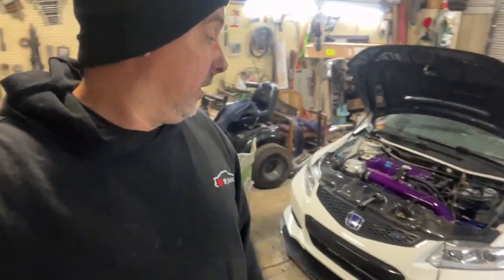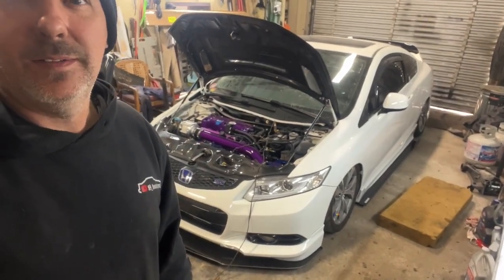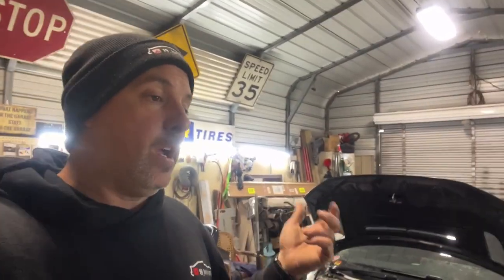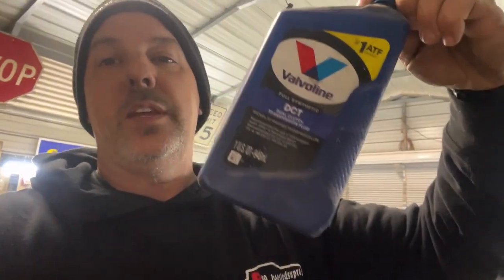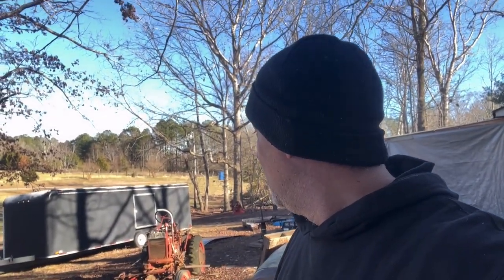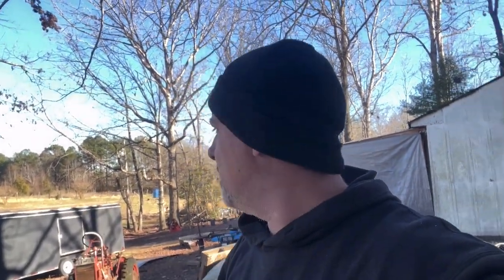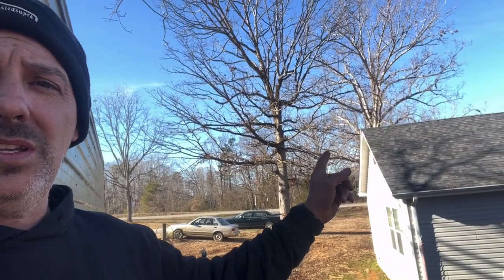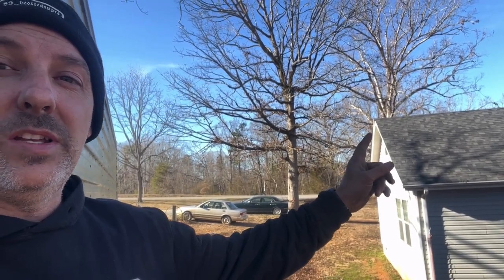What did we find? Back at it